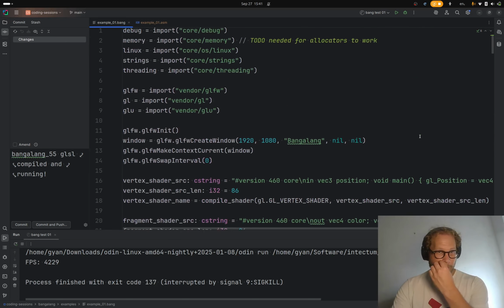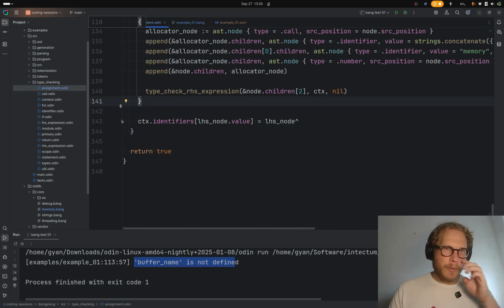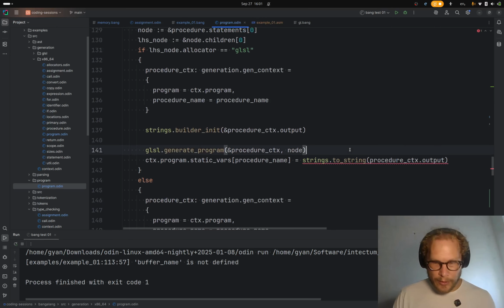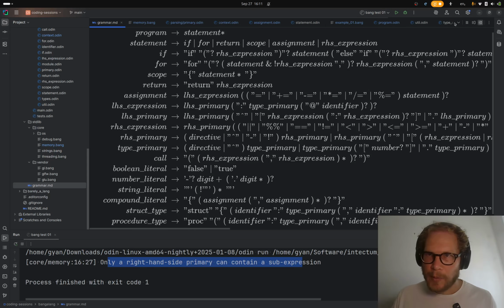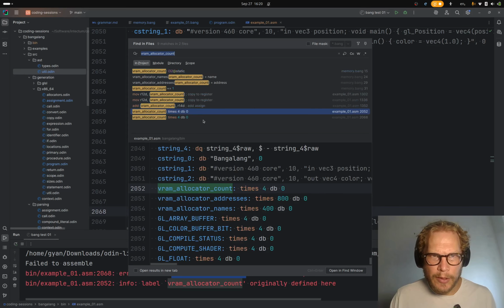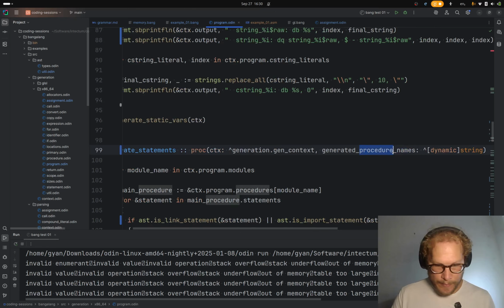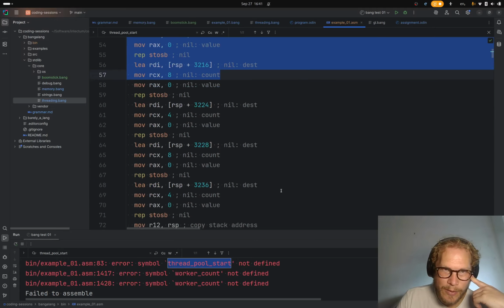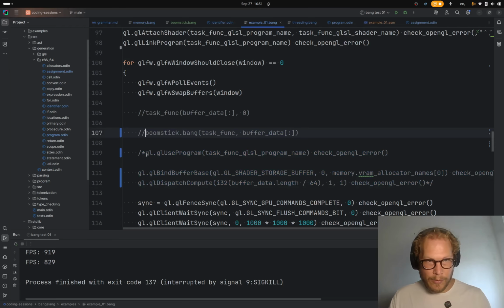Elegant VRAM Allocation for Boomstick // Bangalang 56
Removing the need for VRAM allocation boilerplate with improved static variables in Bangalang.